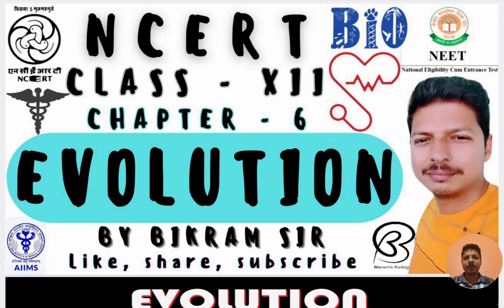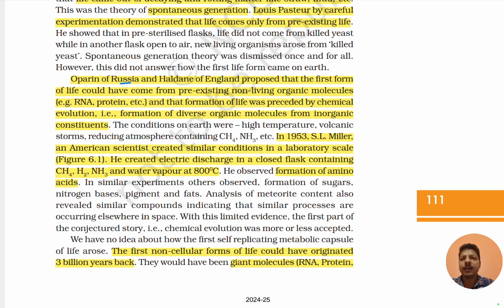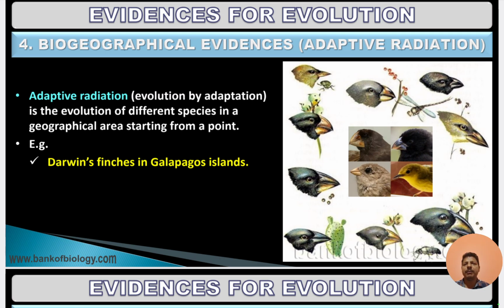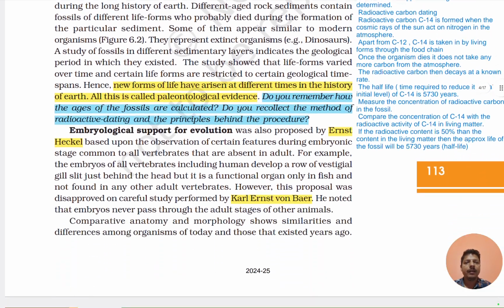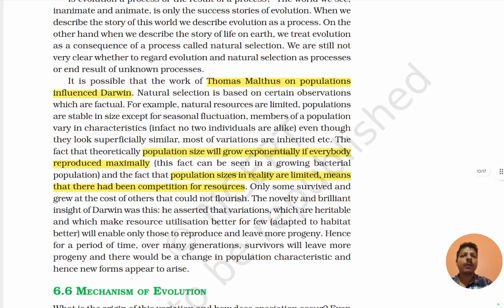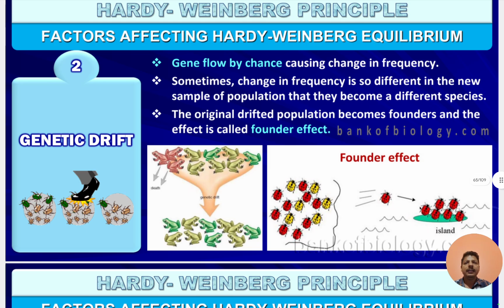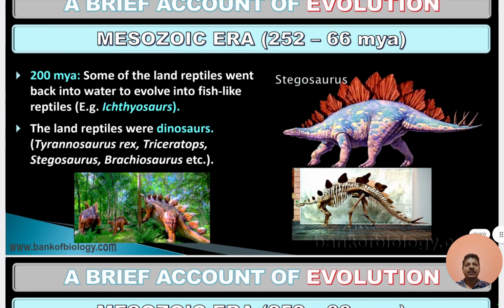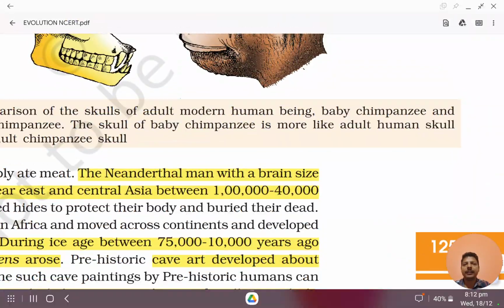Evolution | Class XII | Chapter 6 | Biology | NCERT | Line by Line Explanation | By Bikram Sir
COURSE STRUCTURE - CLASS 12 BIOLOGY 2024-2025 👇👇👇
Chapter-6: Evolution : Origin of life; biological evolution and evidences for biological evolution (paleontology, comparative anatomy, embryology and molecular evidences); Darwin's contribution, modern synthetic theory of evolution; mechanism of evolution - variation (mutation and recombination) and natural selection with examples, types of natural selection; Gene flow and genetic drift; Hardy- Weinberg's principle; adaptive radiation; human evolution.